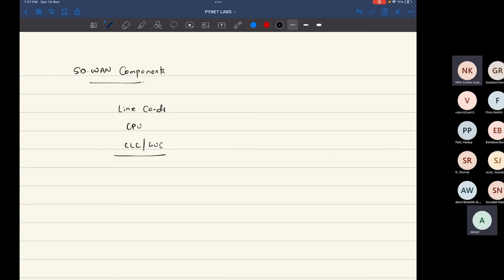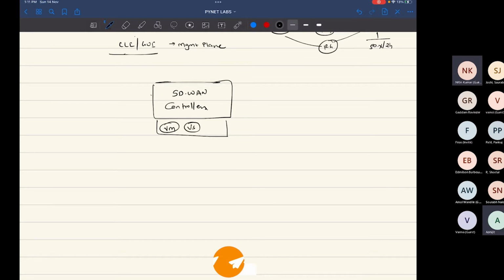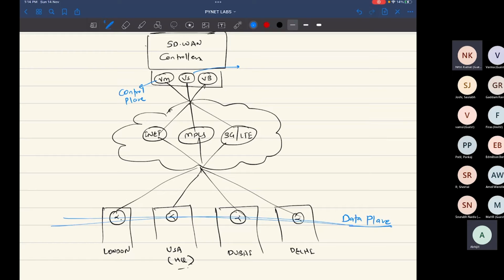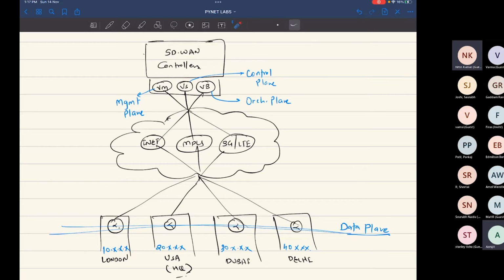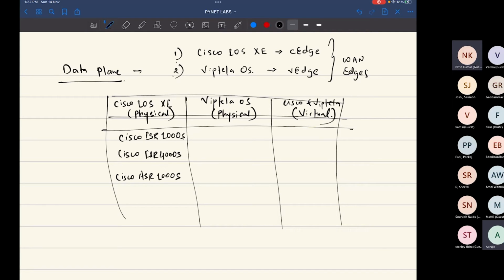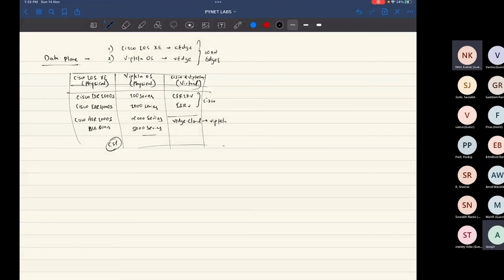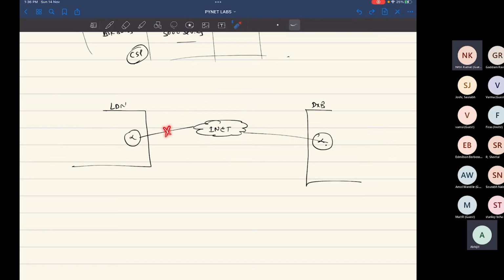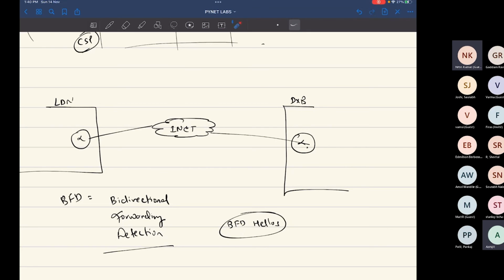Cisco SD-WAN Data Plane Explained | How Packet Forwarding Works?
The Cisco SD-WAN solution architecture is broken up into four planes: data, control, management and orchestration.

And in today's video, we cover SD-WAN Working Architecture, Data Plane Working, and how Data plane establishes communication between two edge devices.

Moreover, check the video highlights to find out what you will be learning in this video,
✍️00:00 - Introduction
✍️ 1:00 – Overview of Cisco SD-WAN Components and how it's different from traditional networking?
✍️ 4:21 – Cisco SD-WAN Architecture
✍️ 7:41 – Placement of data plane, management plane, control plane, and orchestration plane in the SD-WAN Architecture
✍️ 10:37 - Will SD-WAN replace MPLS? Have the correct answer.
✍️ 11:54 - How does Data Plane work?
✍️ 12:15 – What is Cisco IOS XE devices (cEdge) and Viptela OS Devices (vEdge)?
✍️ 13:05 – Physical Device models that support Cisco IOS XE, Viptela OS, and both (Cisco & Viptela).
✍️ 17:53 - How does the Data plane establish a communication between two sites?
✍️ 19:28 - What is ISP Cloud?
✍️ 19:42 – What is SD-WAN Underlay?
✍️ 20:00 – What is SD-WAN Overlay?
✍️ 20:53 - What is IPsec Tunnel?
✍️ 22:30 – What is BFD (Bidirectional Forwarding Detection), and why are they used?
✍️ 25:15 – How does WAN Edge work?

🆘 Helpline Connect:-